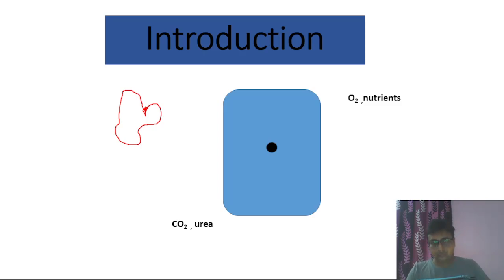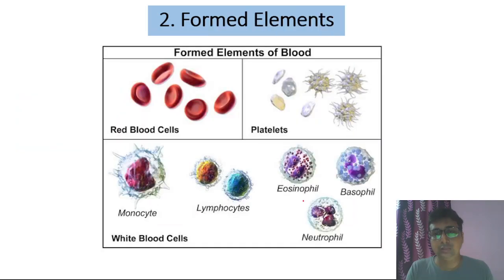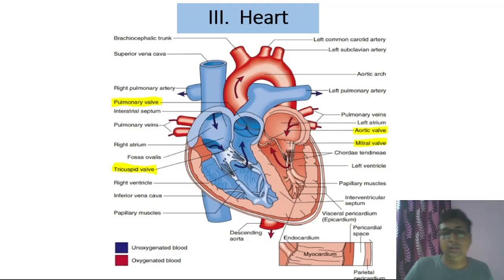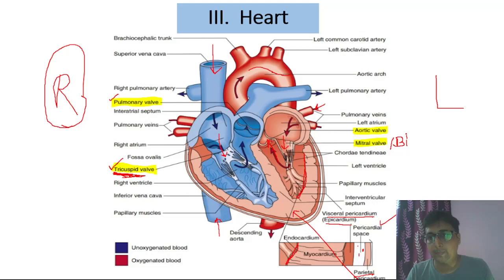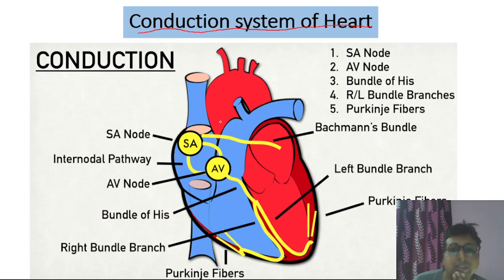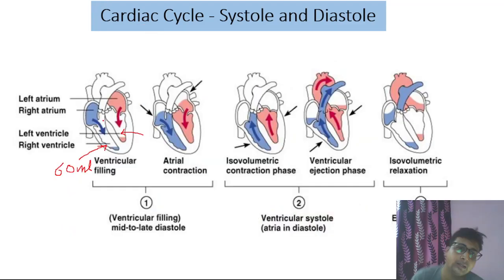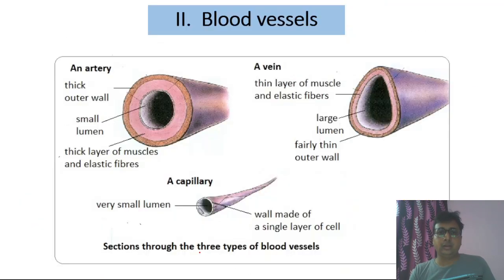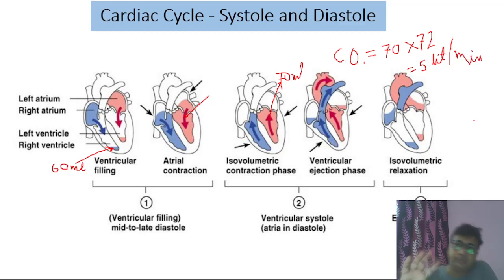Demo-Human Circulatory System by Dr. Ujjwal Mrinal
What is the structure of heart?
Video highlights
What is the structure and function of heart?
What are the 4 structures of the heart?
What are the 7 parts of the heart?
What is the size of human heart?
What is a function of heart?
What is called heart?
Where is heart located?
What is the weight of human heart?
What is the shape of the heart?
What is the size and shape of the heart?
What is the heart made of?
What is the largest structure of the heart?
What are the 4 main functions of the heart?
What are the 12 parts of heart?
What's the main artery called?
Which is the largest vein?
What is the smallest blood vessel?
What is the biggest vein in the body?
Which is the largest artery?
What are the 3 major veins?
What are the 4 major arteries?
What are the two main veins?
What is the largest artery in the heart?
What is the size of a vein?
What called veins?
How many veins are there?
What color are veins?
Is your blood blue?
How thick is a vein?
Which is bigger vein or artery?
How thick is an artery?
What are veins made of?
What is deoxygenated blood?
What is a artery?
What is difference between artery and vein?
How many veins are in the heart?
Why do veins look blue?
What is difference between blood and lymph?

It is an introduction to Body Fluids and Circulation - NEET topic based on NCERT module.  Detailed discussion will be tuned in further.